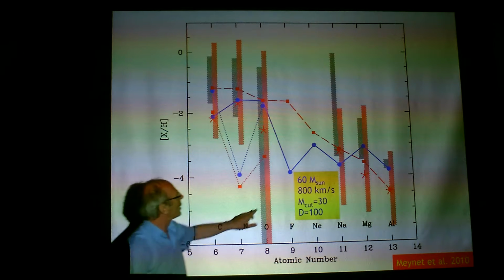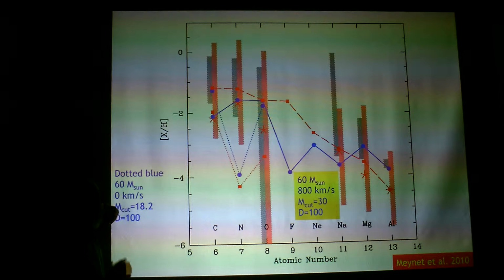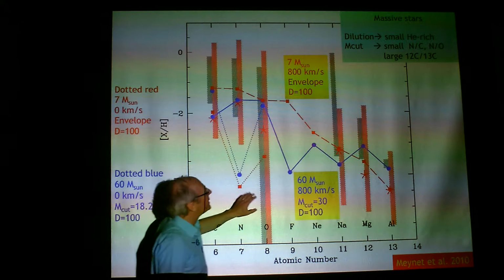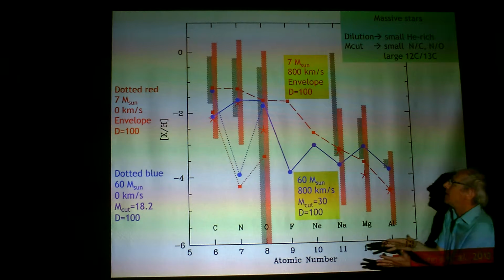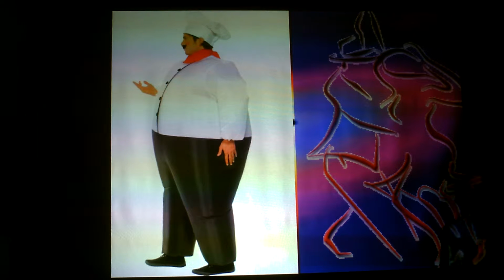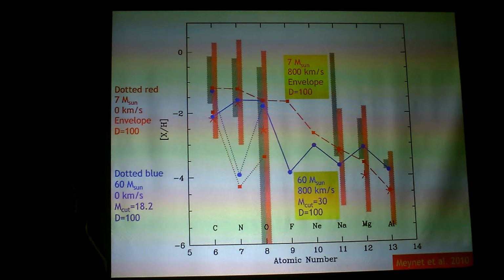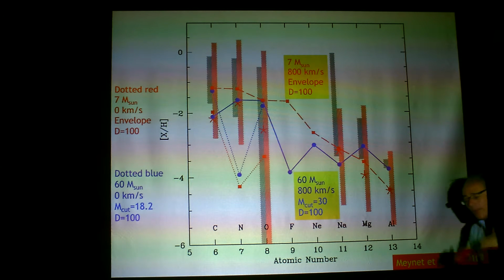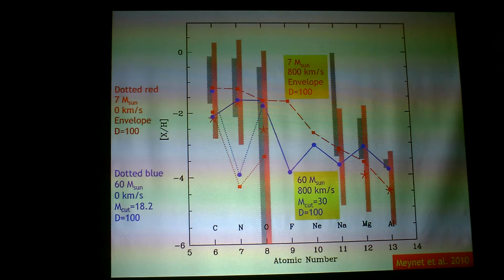From first stars to solar system, a massive star odyssey - G. Meynet (Part II)